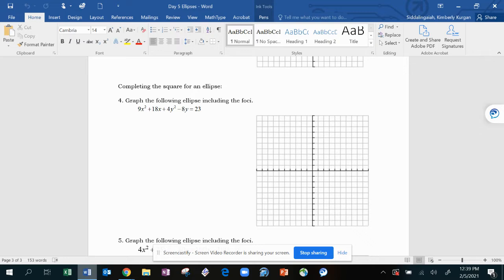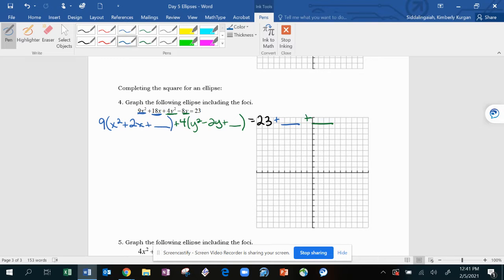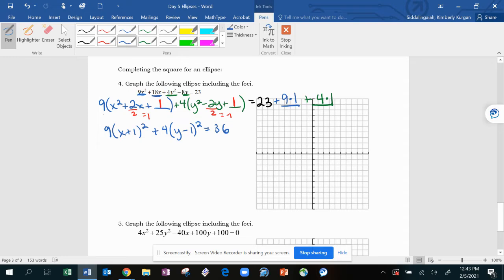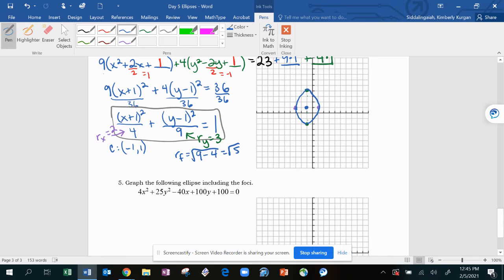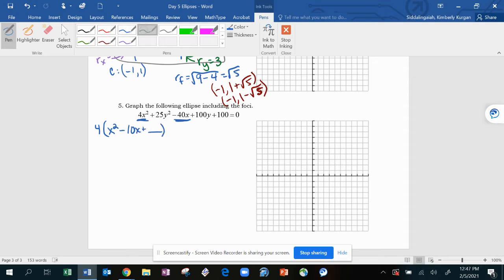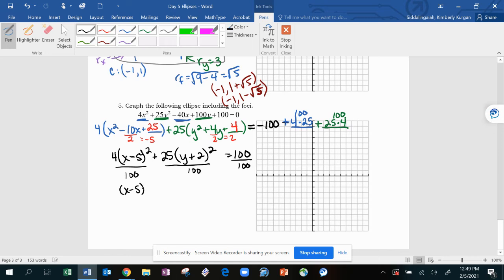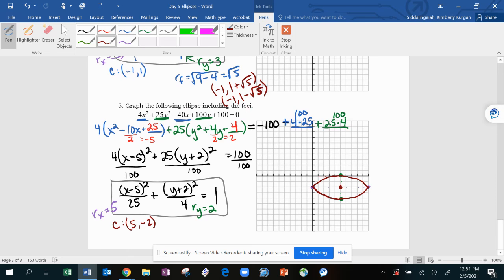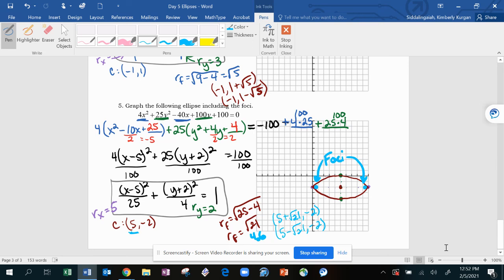Completing the Square for Ellipses